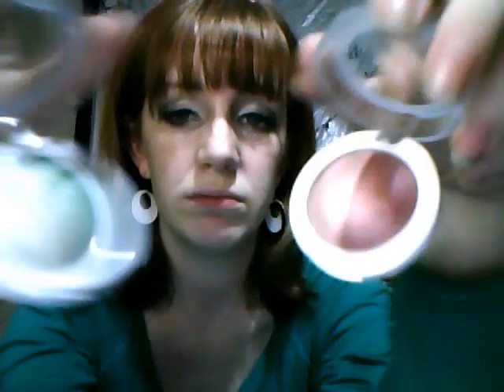Hard Candy Cosmetics Review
I picked up a few Hard Candy products from Walmart my last couple of trips, and I wanted to review them for you!!